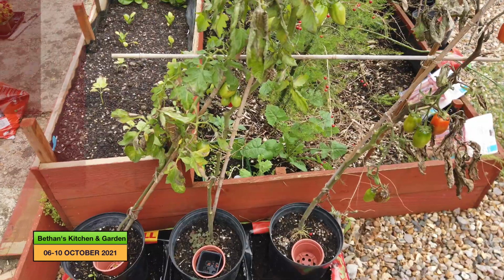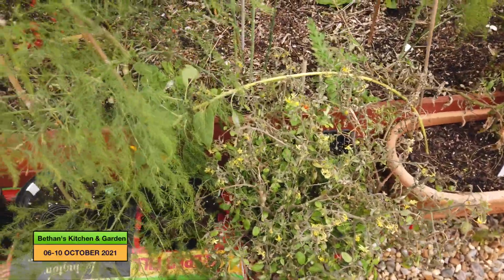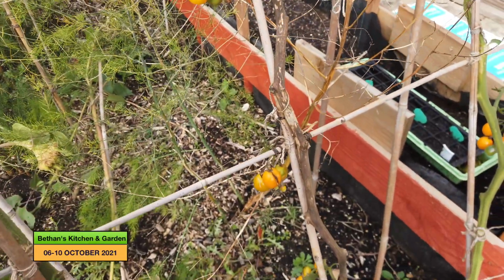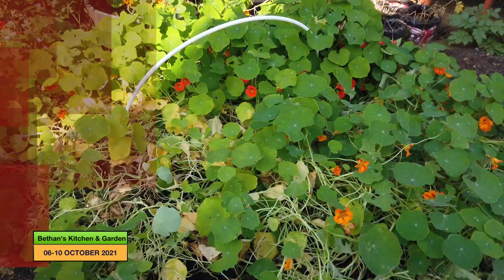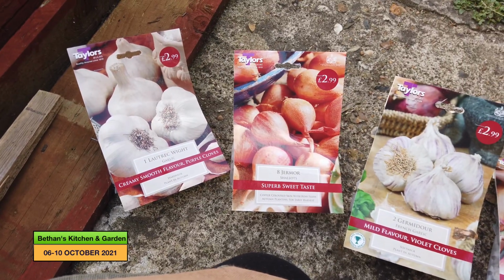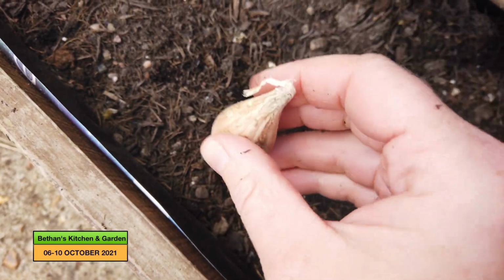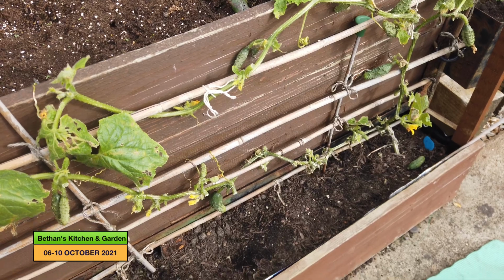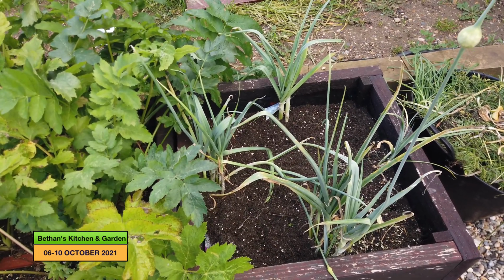Clearing away Tomatoes|Planting shallots and garlic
In this video I clear away my outdoor tomatoes which have got blight and plant my shallots and garlic for next year.